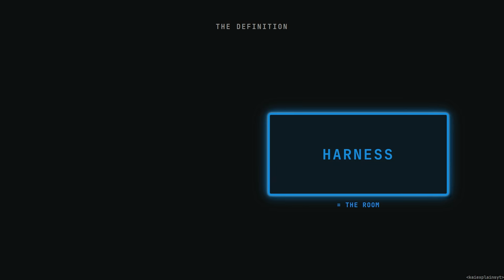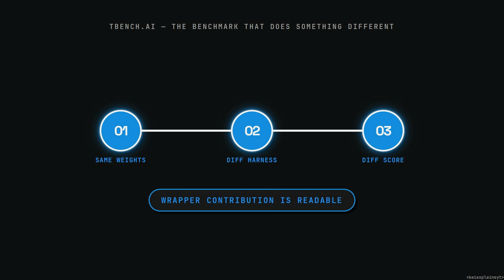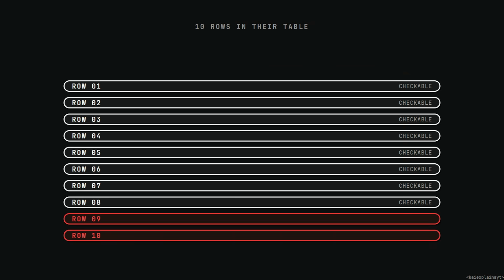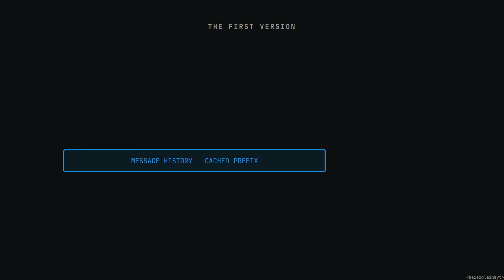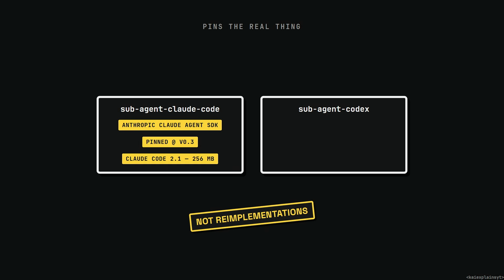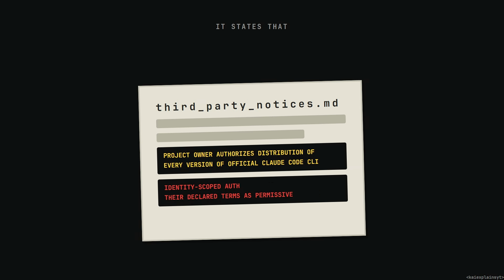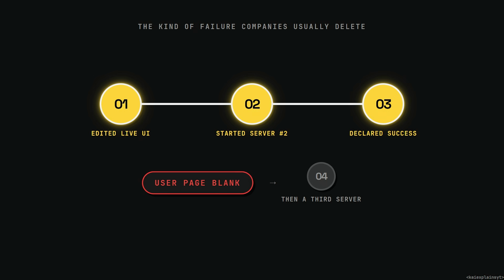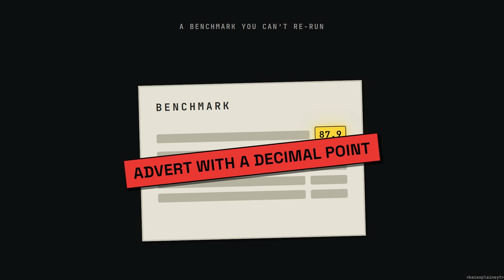Deepseek Harness: Not What You Think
In this Video, I break down DeepSeek Harness and the engineering idea that could matter more than the model score itself: the harness is part of the benchmark. The same model can produce dramatically different results depending on the software environment, tools, context handling, and agent loop wrapped around it.

We explore why DeepSeek's reported 87.9 Terminal Bench score needs to be understood alongside its testing setup, and how identical model weights can produce significantly different results under different harnesses.

Then we get into the genuinely interesting engineering: DeepSeek's append-only event log and the rule that once information has been sent to the model, you don't modify what came before it. The architecture preserves byte-for-byte prompt stability, allowing prefix caching to remain effective across long agent sessions.

At the time described in the project's design notes, DeepSeek's cache-hit versus cache-miss pricing difference was roughly 120x, making cache stability a major engineering concern for long-context workloads. We also examine why moving summarization instructions from the beginning to the end of a request helps preserve the cached prefix.

The video also covers:

• Why the AI model is only half of an agentic benchmark
• How the harness can contribute several benchmark points without changing model weights
• DeepSeek's append-only session architecture
• Prefix caching and why changing earlier tokens can become extremely expensive
• The unusual trade-off between speed, token usage, cost, and output quality
• DeepSeek Harness integrations for Claude Code and Codex
• Plugin architecture, permissions, and security concerns
• Public design notes and agent-generated engineering records
• DeepSeek's published post-mortems and what they reveal about agent failures
• Changes to DeepSeek's cache pricing and discount structure
• Why an independently submitted DeepSeek Harness result on Terminal Bench would make the benchmark claim far more meaningful

🔗 Repositories & Sources Mentioned:
• DeepSeek Harness Official Repository
• DeepSeek Official API Documentation & Pricing
• Terminal-Bench Agentic Coding Leaderboard
• Cordis Meta-Framework Repository
• Cordis Spatiotemporal Paper Repository

Timestamps:
0:00 — Benchmark Trap
4:00 — Golden Rule
6:00 — Prefix Caching
9:00 — Sub-Agents
12:00 — Security Risks
16:00 — Final Verdict

User Queries:

deepseek harness architecture explained npx deepseek ai dsh web
why deepseek harness uses append only session event log
deepseek harness 120x prefix cache stability rule
cordis meta framework spatiotemporal composability shigma cui tianyi
deepseek harness code mode programmatic tool calling worker thread
deepseek harness minimal preset rl training runtime
spawn claude code and codex inside deepseek harness
deepseek agents notes directory 683 markdown memos
deepseek harness compaction prefix cache reuse fix
kai deepseek harness engineering breakdown